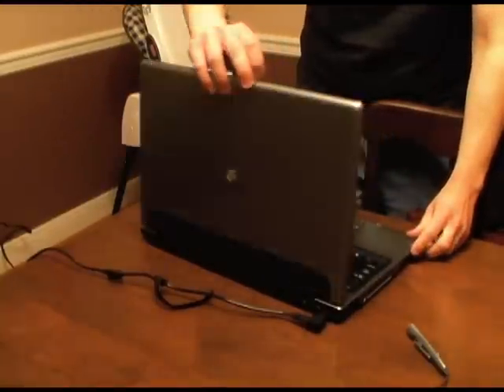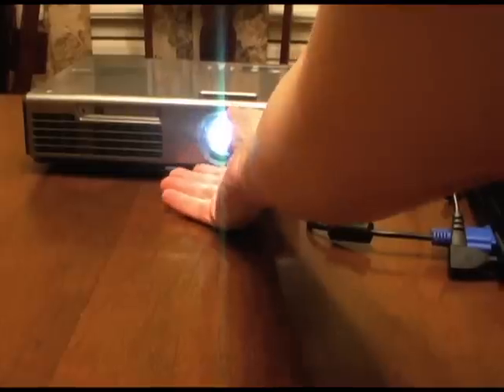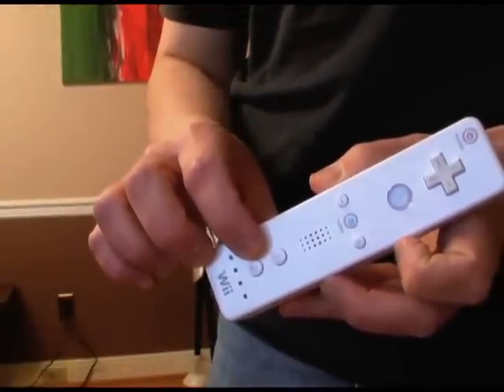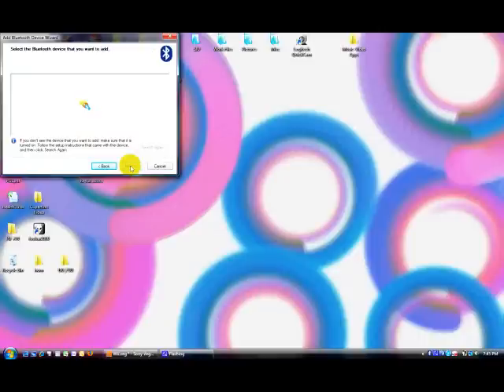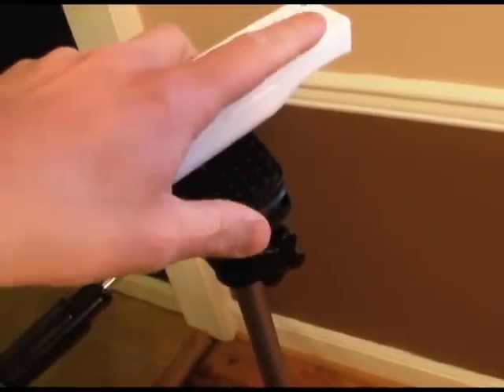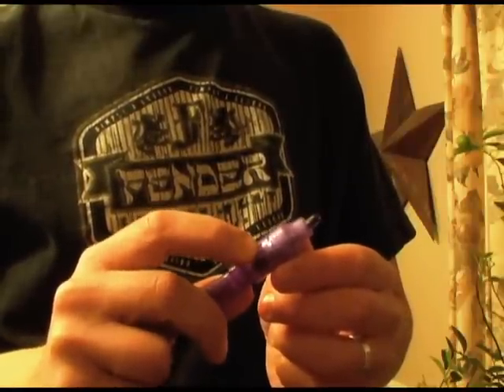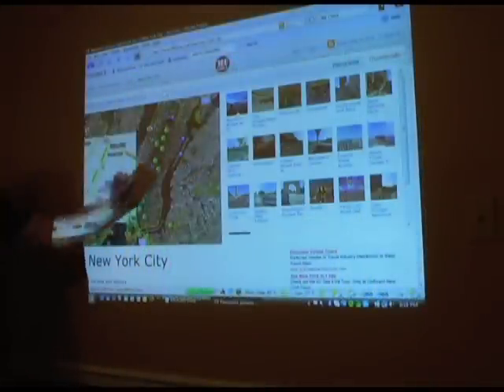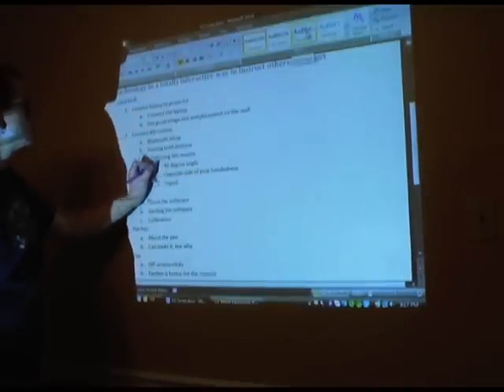DIY Interactive Whiteboard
This is an instructional video on setting up an interactive whiteboard using the Wii remote control.